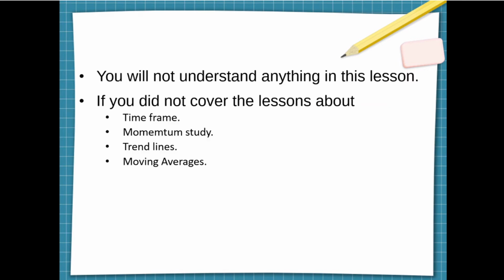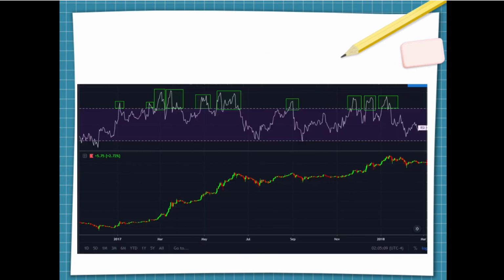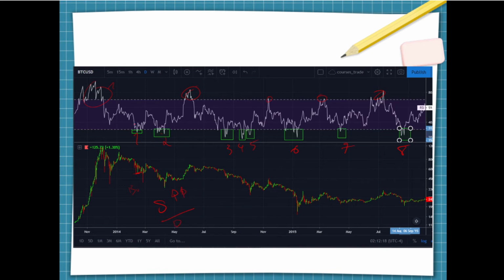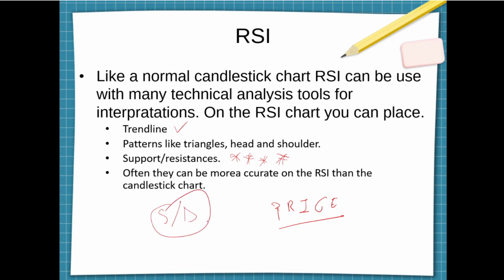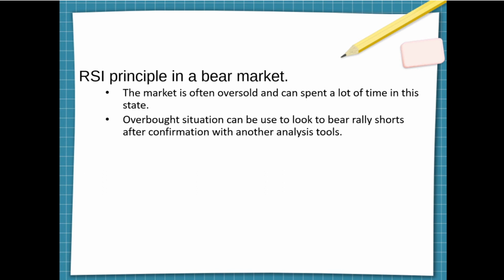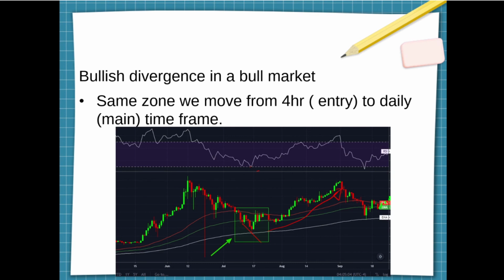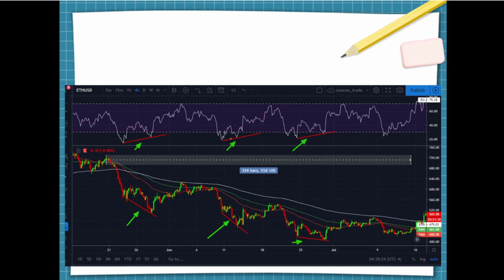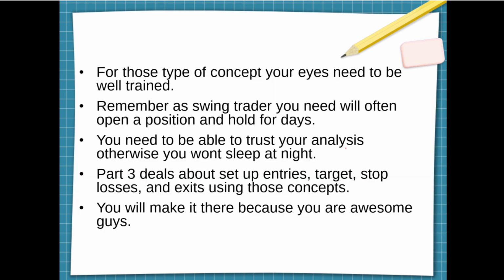Lesson 8 Relative Strength Index RSI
RSI
the king of momentum indicator
the realtime view in the market
nothing beats the present

Use this link to join the only server I trade crypto live Virtual Bacon
Use this link to join the only server I trade stocks live Fondamenta Analytic
Use this link to read my latest article about the crypto bear market:

This is the book that goes with it

Any unwanted commercial content and spam will be banned.
MY contents are free and will always be.
I only trade cryptocurrencies on Virtual Bacon server.
My contents are only for educational and entertainment purposes. I am not selling or promoting selling signals, I do not believe in that kind of stupidity. As a trader my objective is to help you building the skills while watching my analysis and thoughts.